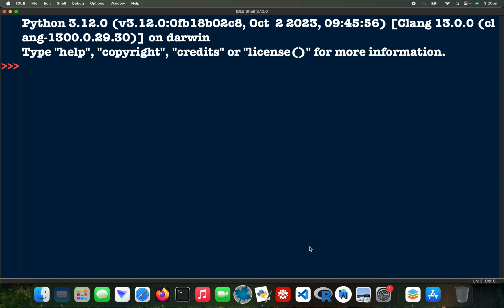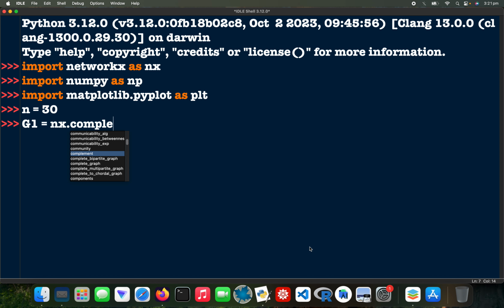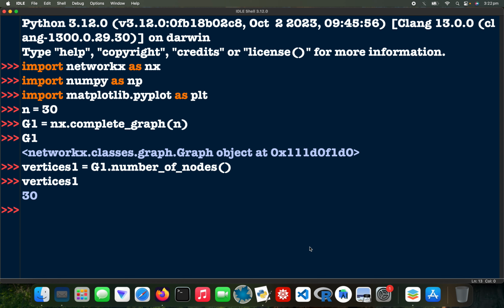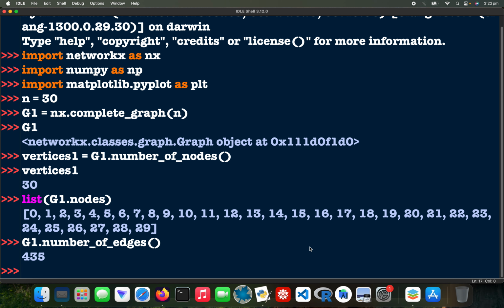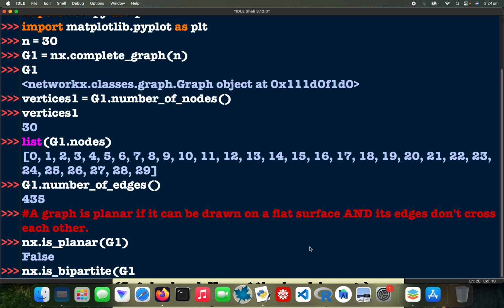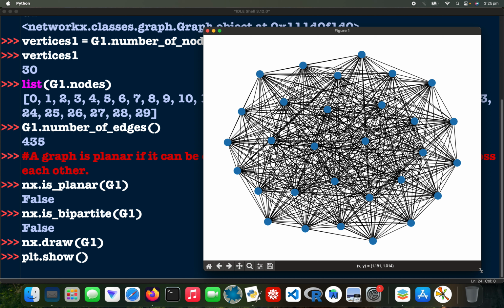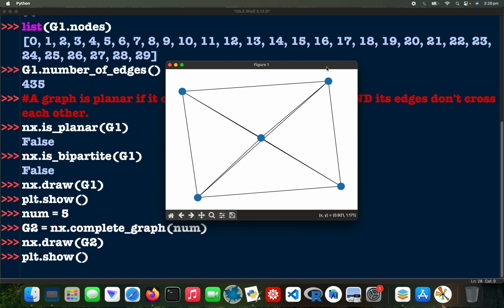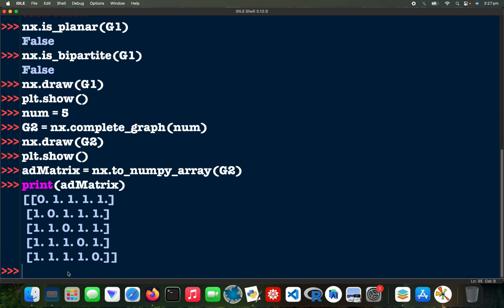Graph Theory Part 1 : How to tackle graph theory problems with Networkx, NumPy, Matplotlib & Python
Part 1 Graph Theory
import networkx as nx
n = 30
G1 = nx.complete_graph(n)
vertices1 = G1.number_of_nodes()
list(G1.nodes)
edges1 = G1.number_of_edges()
A graph is planar if it can be drawn on a flat surface AND its edges don't cross each other
is_pl = nx.is_planar(G1) test for planarity in the graph
is_bi = nx.is_bipartite(G1)
num = 5
G2 = nx.complete_graph(num)
adMatrix = nx.to_numpy_array(G2)
print(adMatrix)